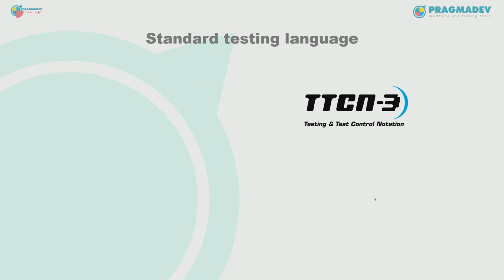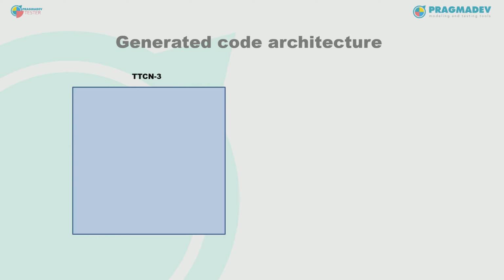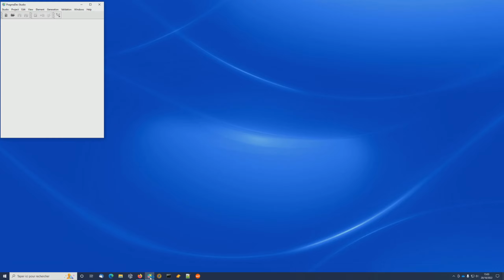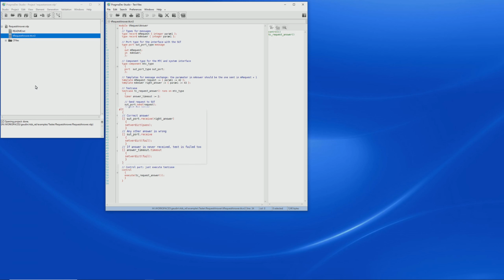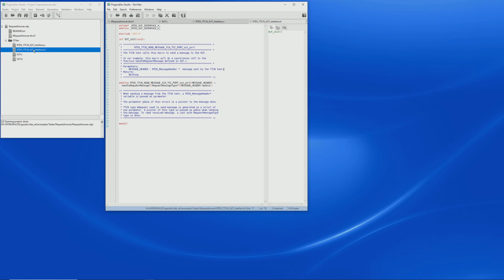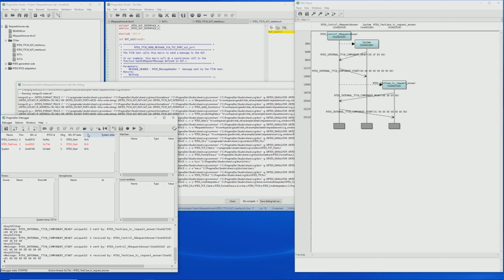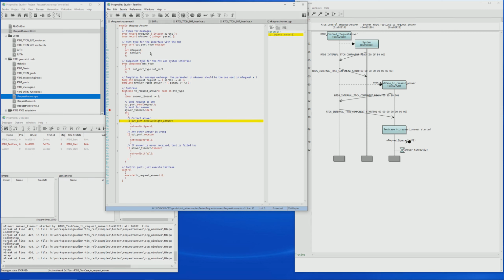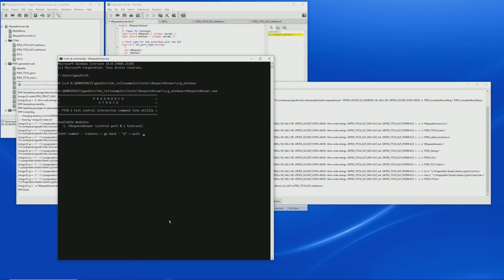PragmaDev Tester short introduction and demonstration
PragmaDev Tester is one of the 4 parts of PragmaDev Studio. PragmaDev Tester helps testers to write validation and integration tests with an abstract dedicated language. It can be used to test abstract specification as well as the implementation of a system.
PragmaDev Tester is based on TTCN-3 international standard. TTCN-3 stands for Testing a Test Control and Notation.
0:00 Introduction
1:04 Underlying technology
3:33 Demonstration